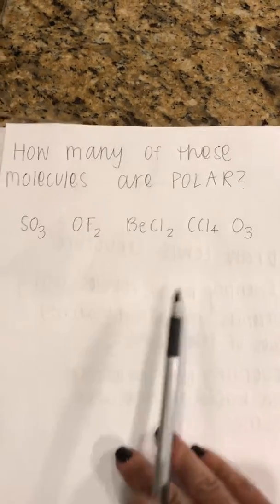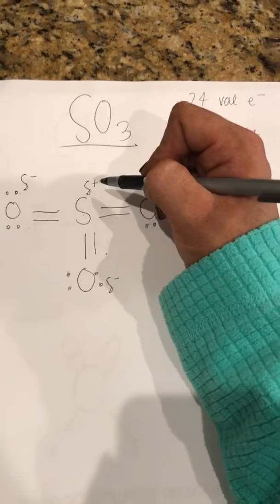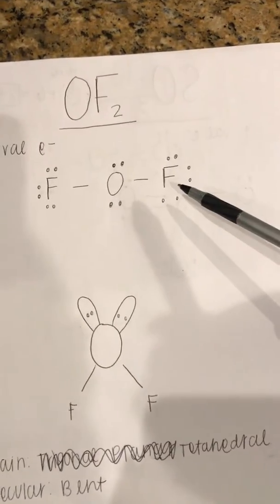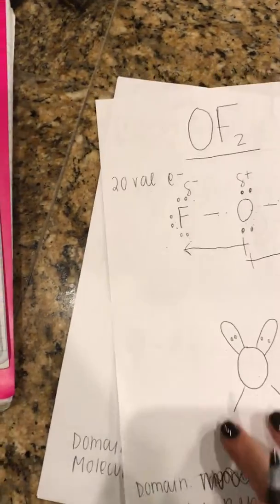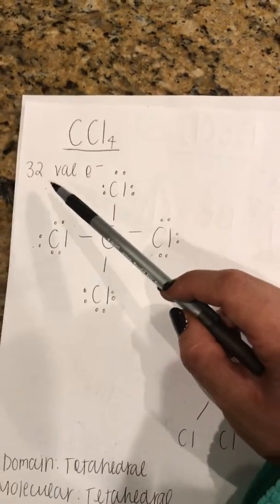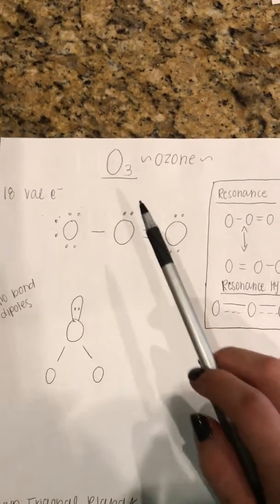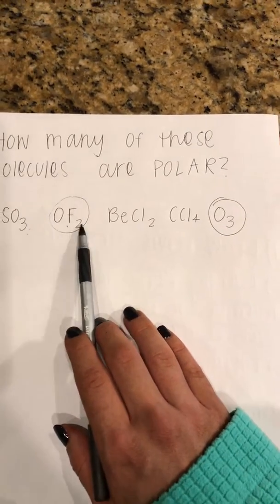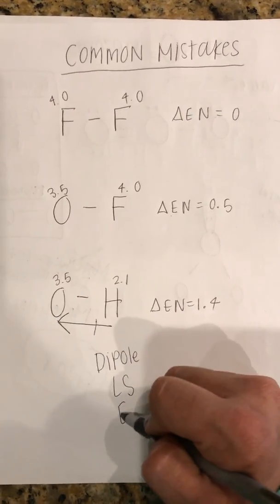Chemistry Video Upload 2